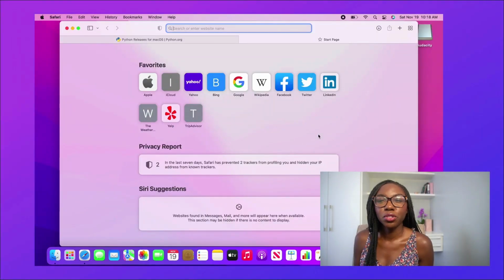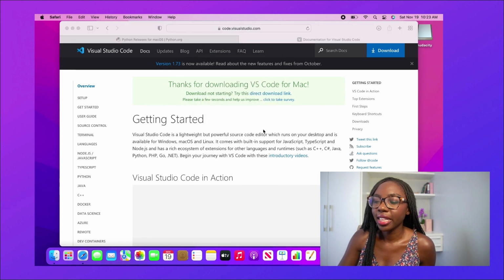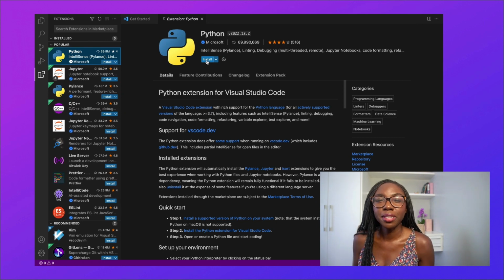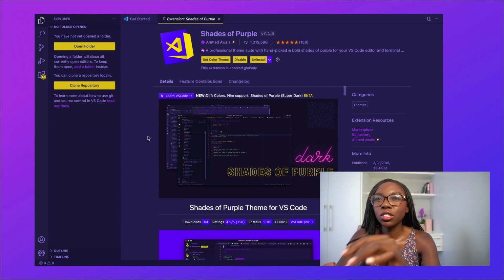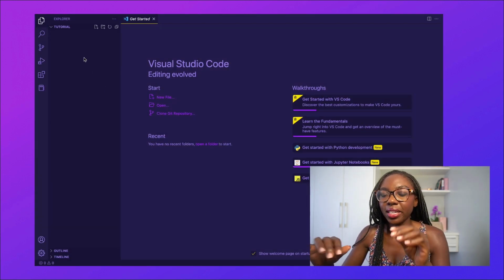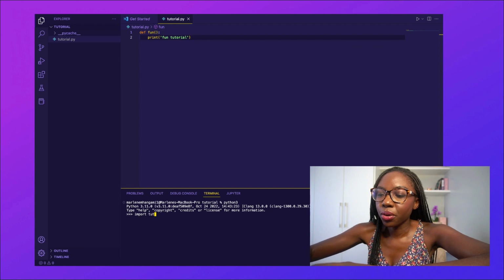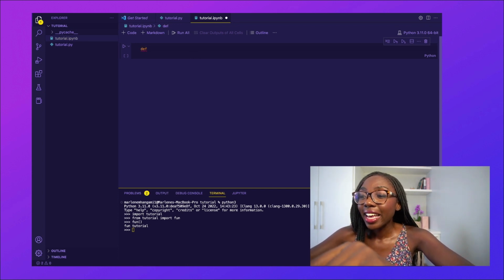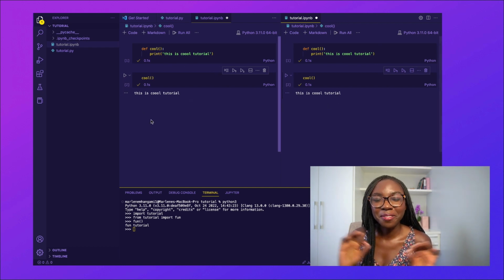How To Set Up VS Code For Python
In this video, I share a bit about why I created this YouTube Channel and about the videos to come.  I talk about some of the things you should think about when picking out a code editor and why I use Visual Studio Code. I walk you through how to install, set up and use VS Code for Python developers, including how to add my favorite purple theme.